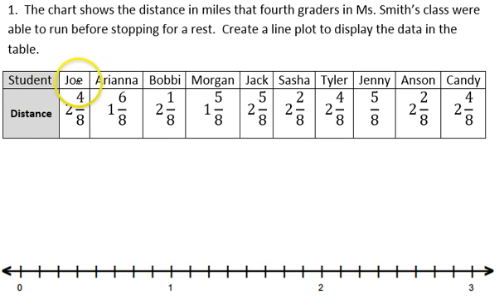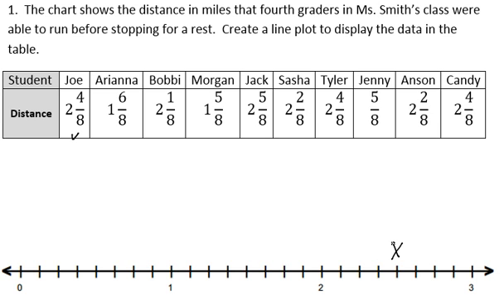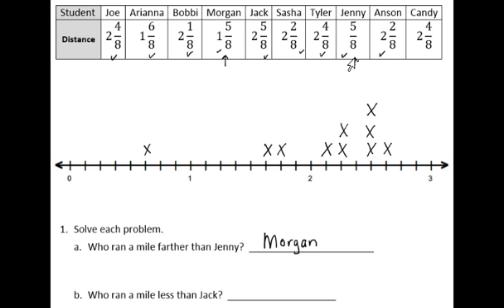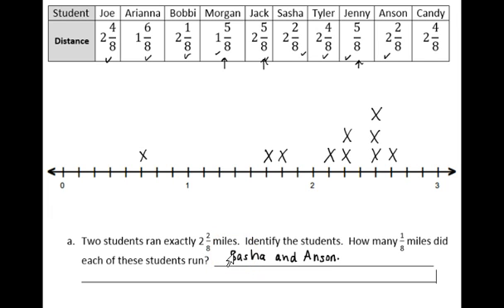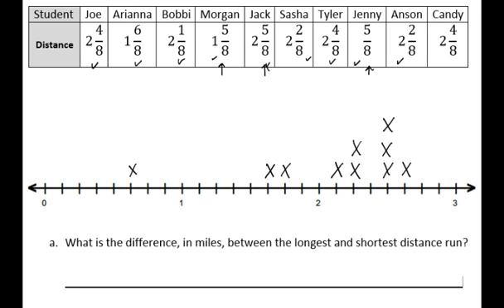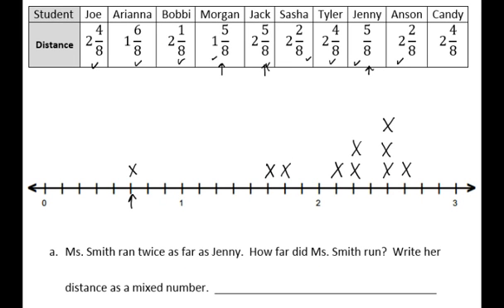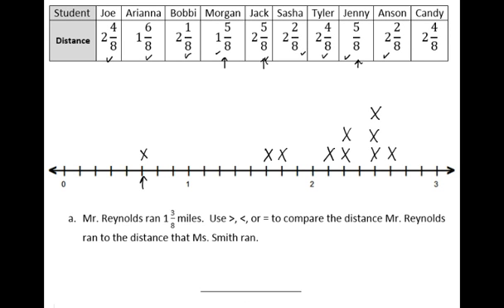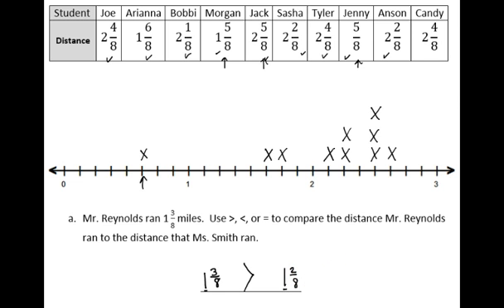G4 M5 L28 Tutorial